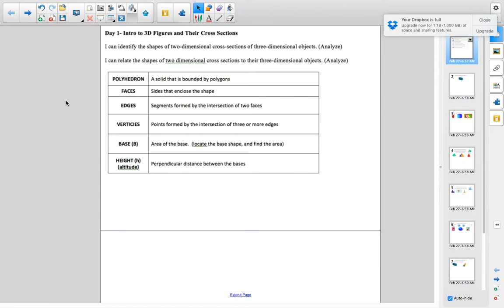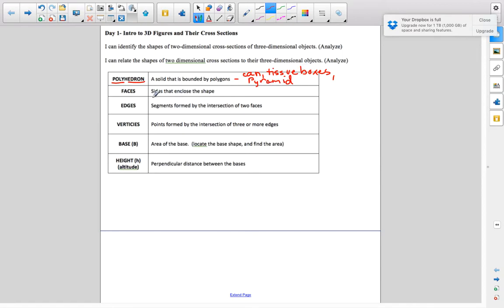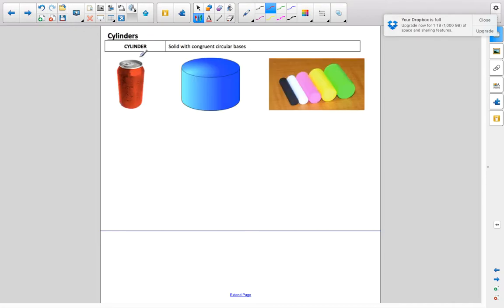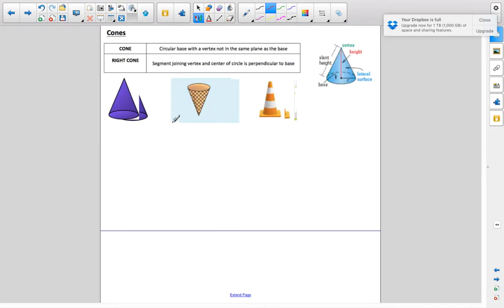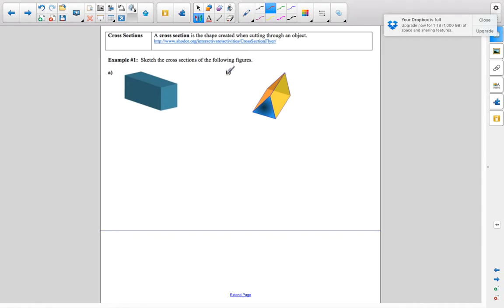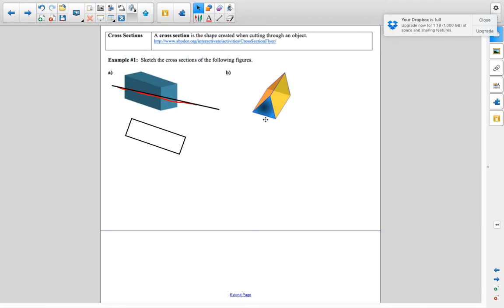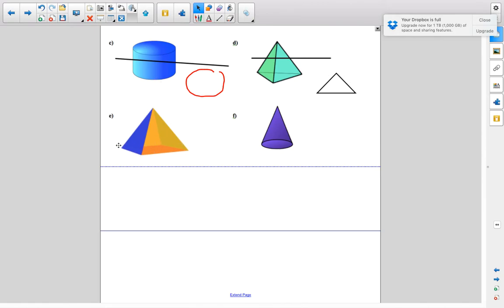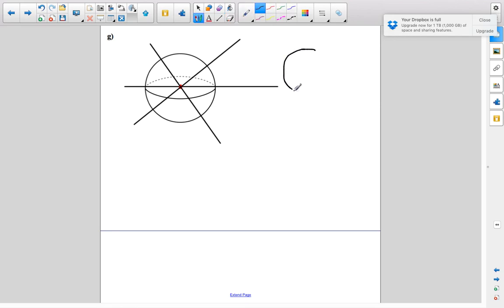notes intro and cross sections